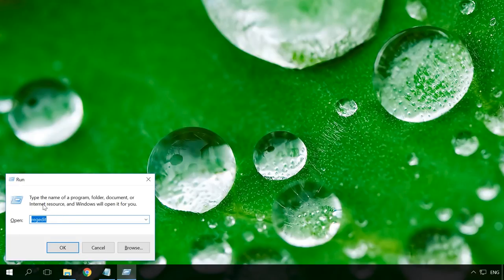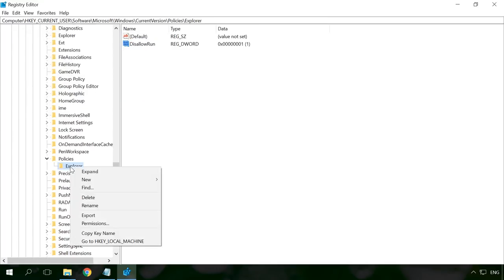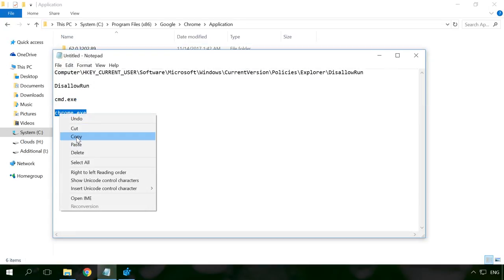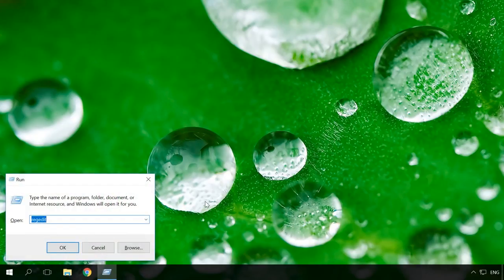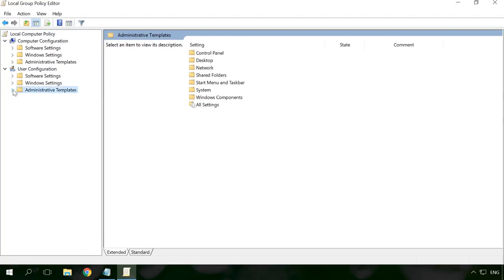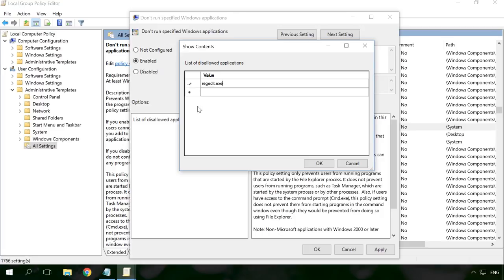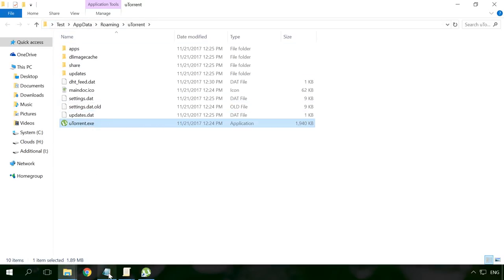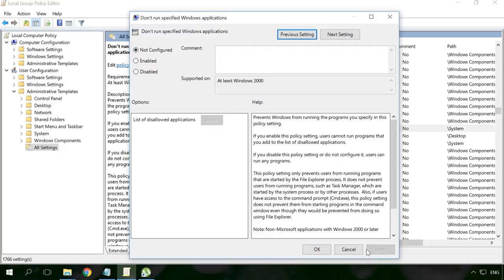How to Block Any Application or Program in Windows 10, 8 or 7 🚀🛑💻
👍 Watch how to block any application or program on the computer. Blocking programs from running can sometimes be very useful. For example, you can prevent users from starting potentially dangerous, unwanted or entertainment software:  a computer game, a messenger, a video chat or any other application.

Windows Firewall: Block Access to the Internet, Inbound and Outbound Traffic

Contents:
0:00 - Intro;
1:36 - Prevent the program from starting with the Registry Editor
4:25 - Prevent the program from starting using the Group Policy Editor

I will show you two ways of doing it:
• With the use of Local Group Policy Editor
• or with the Registry Editor, if you have Windows Home edition.

One of the differences between Windows Home and Pro or Enterprise versions is the absence of the Group Policy Editor. That is why most of the fine-tuning work in Windows Home editions cannot use the convenient graphical interface of gpedit.msc, but has to use the Registry Editor. This way is not so visualized and it’s riskier, with growing chances to get something wrong in your operating system.

The top list of Command Prompt commands. Commands CD, DIR, START, COPY, XCOPY, MD, REN, DEL, EXIT, LogOff, ShutDown for the Command Prompt

That is all for now.  I’m sure this information will be useful for you. Good luck.